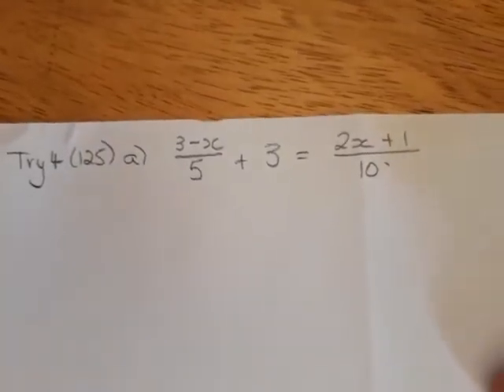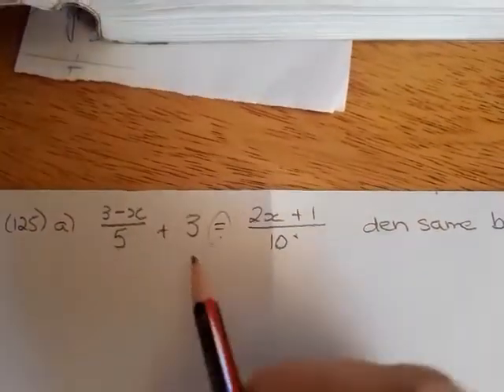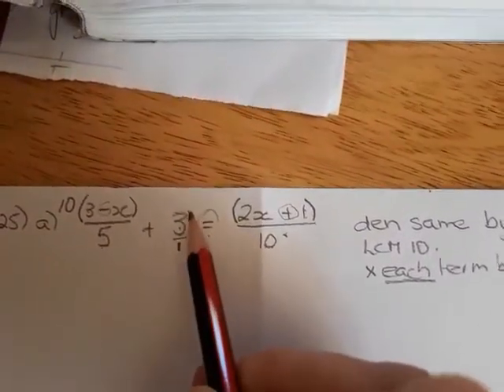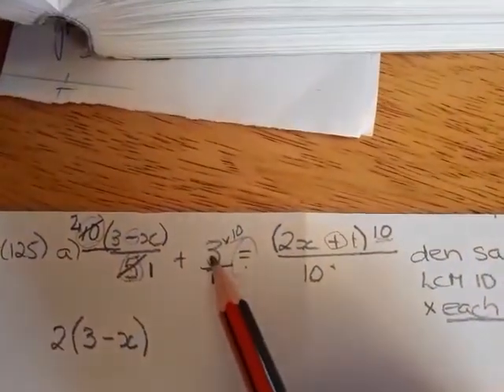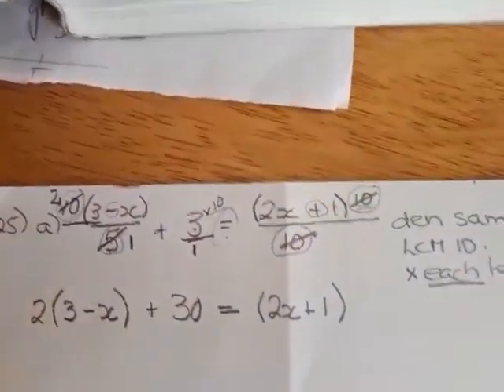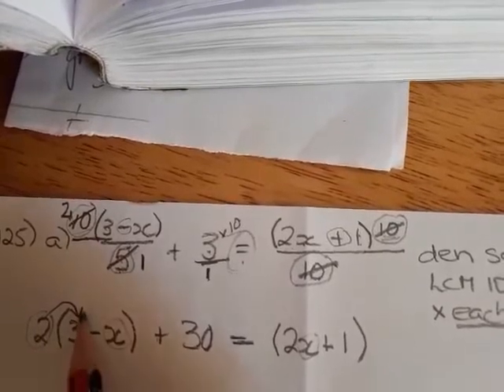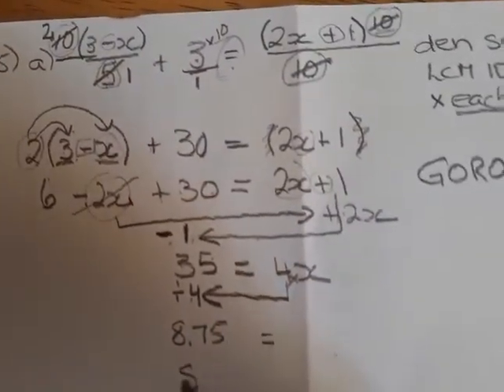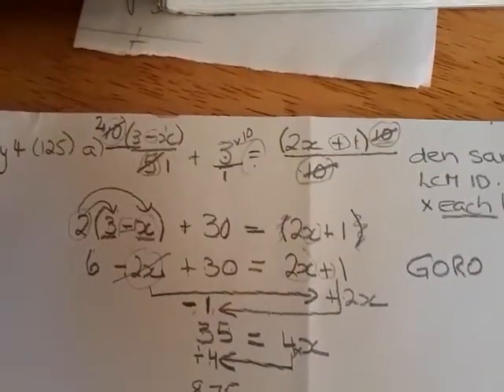Solve a fractional equation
Solve an equations with fractions
Fractional equation solved
NSSCO Gr10 Try 4 pg 125